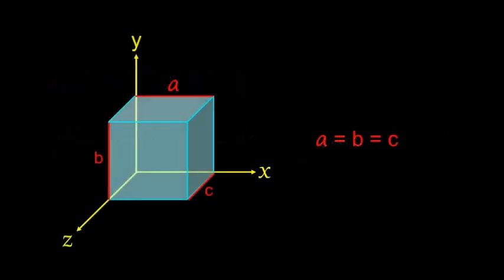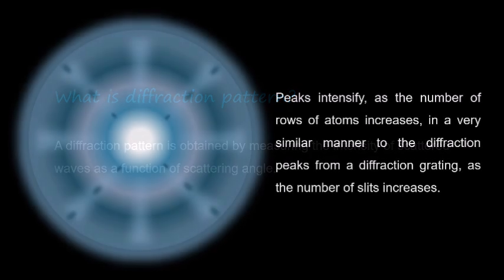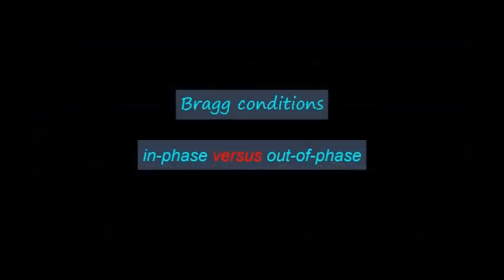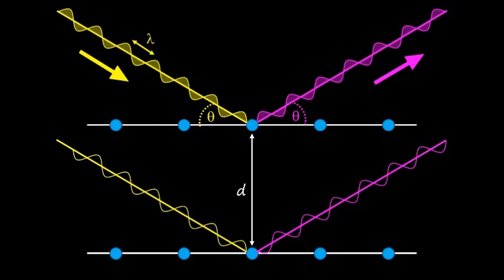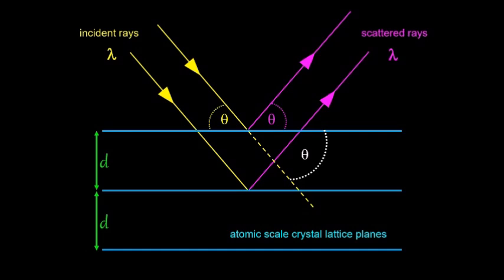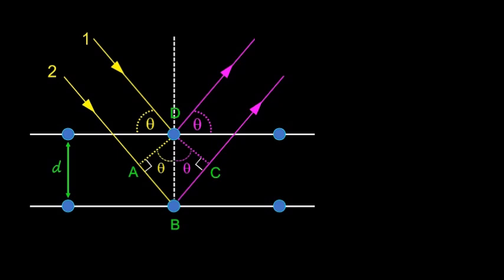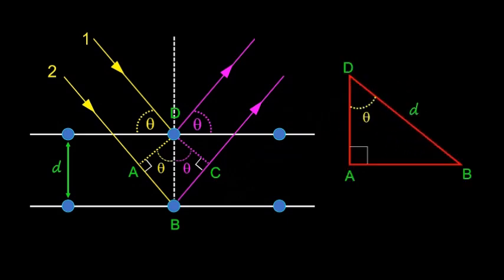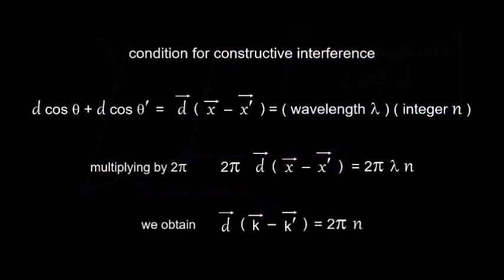Bragg’s Diffraction Law | Laue Method | Your Ready Exam. Answer Paper | X-ray | Crystal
Welcome to my X-ray Diffraction video-lesson-series.
Bragg’s Diffraction Law, Laue Method, de Broglie’s conception of Matter Wave, X-ray Scattering, X-ray Diffraction, X-ray Crystallography, Wave Particle Duality. Crystal system. Sir William Henry Bragg. Sir William Lawrence Bragg. Conceptual analyses. Braggs father-son duo. Historical context.
It's an intriguing recount of the history of research, contribution, and award.
That was a monumental turning point in the history of Physics research.
This video-lesson here offers a comprehensive account in the history of Physics research on how the hypotheses, theories, experiments, Matter Wave and X-ray Crystallography led us to a revolutionary branch of Physics.
The concept has been explained in minute details using numerous tutor-viewer reciprocative texts and lucid illustrations so eloquently that even a beginner would promptly comprehend. Various learning pathways and online resources have been utilized.
Everything compiled in one place so you can save your time. Just relax, watch, study and learn.
Targeted primarily to grown-up late beginner audience. Syllabus level: Graduate, Undergraduate. College. University.
Att: If you already "know it all", my videos are not for you.